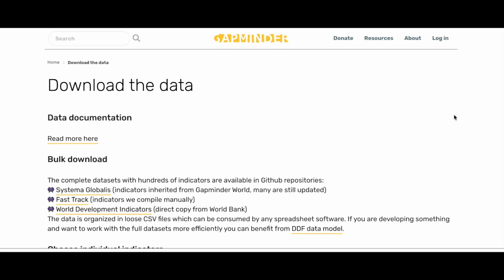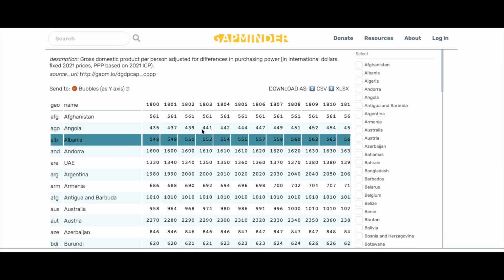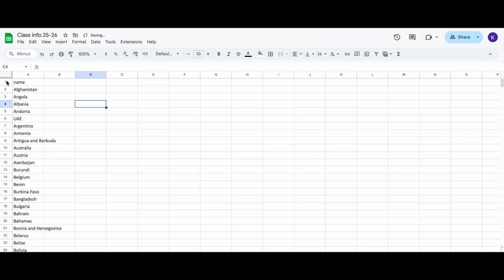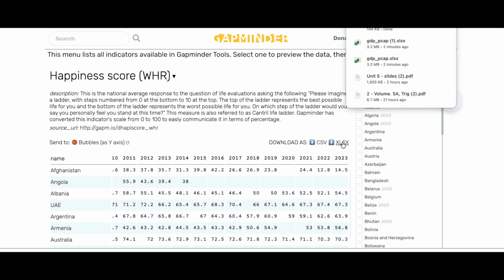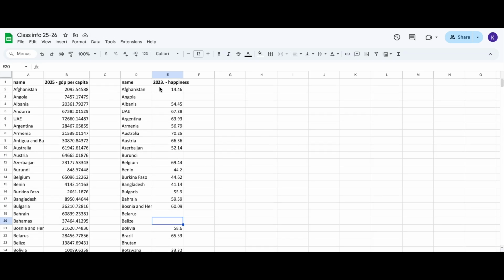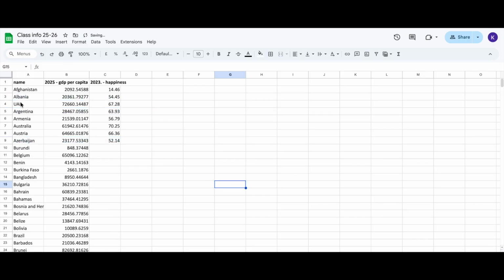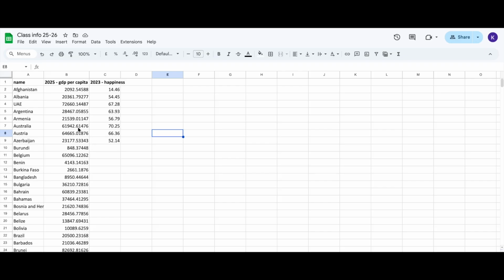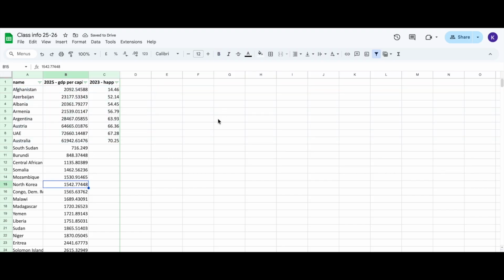How to organise data from gap minder or other websites